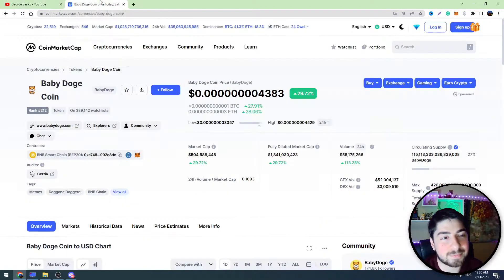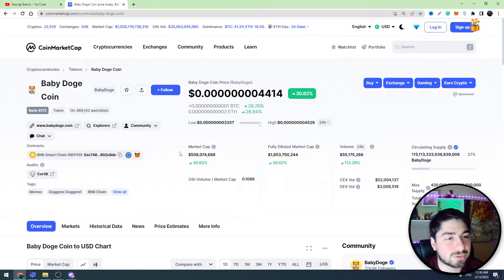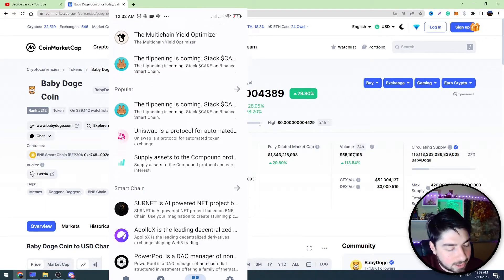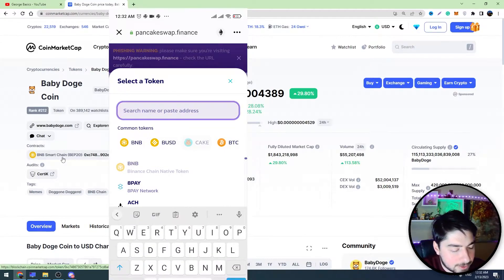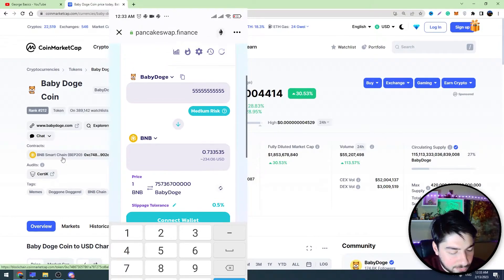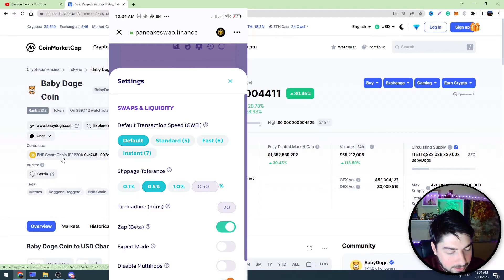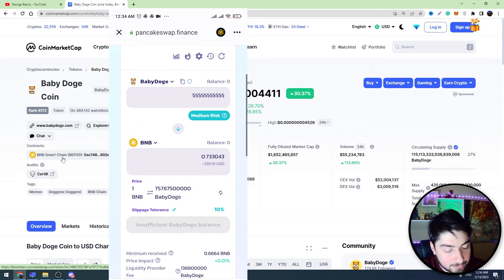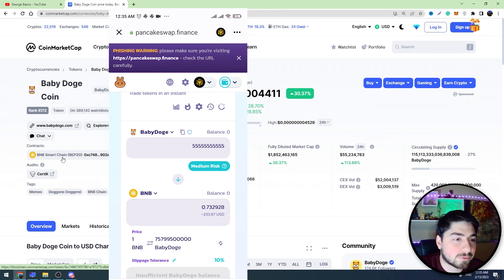How To Sell Baby Doge Coin On Trust Wallet 2023 (Step-By-Step Tutorial)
Sell Baby Doge Coin in Trust Wallet - Full Video Tutorial 2023

Learn how to sell your Baby Doge Coin on TrustWallet in this easy-to-follow tutorial! We'll walk you through the step-by-step process of selling your BDO on the secure and user-friendly TrustWallet platform